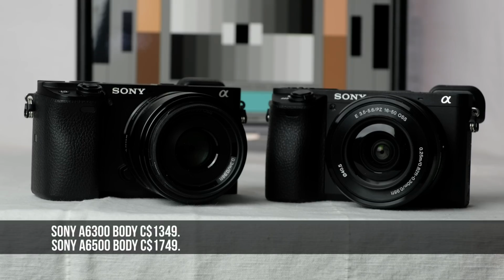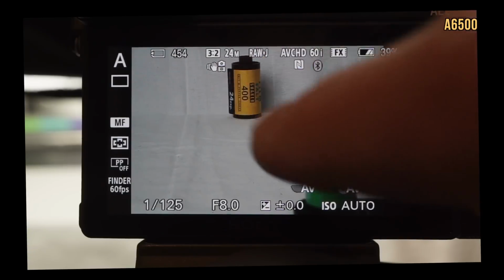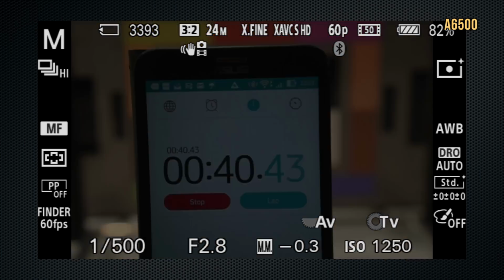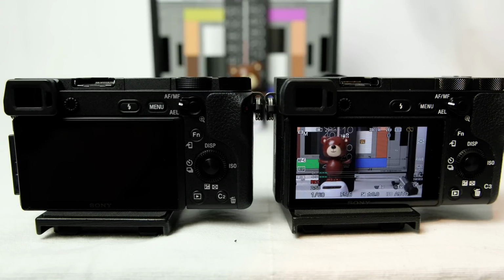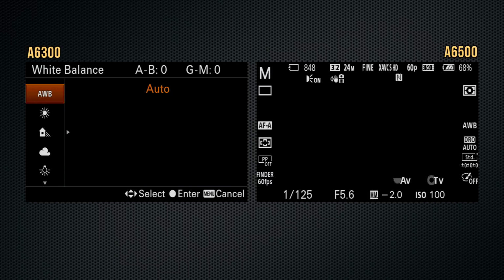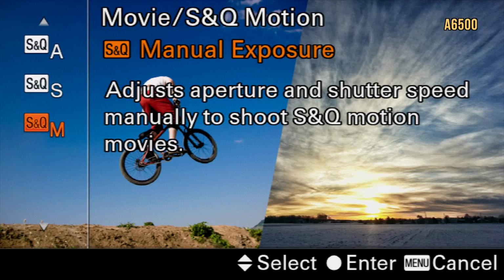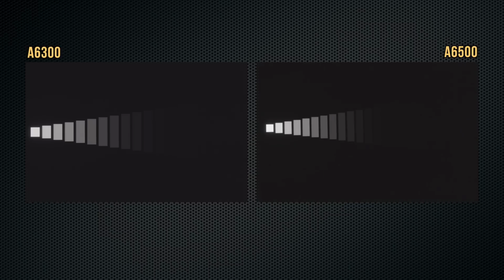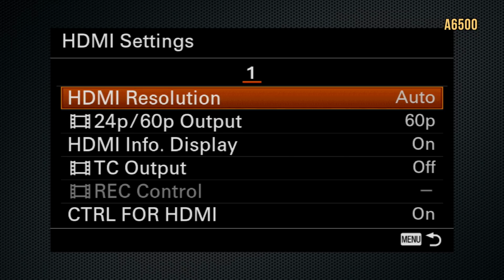Detailed comparison and review Sony A6500 vs A6300 in 4K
A comprehensive, detailed and honest comparison of the Sony A6500 and A6300 cameras, with samples and side-by-side demos. Examines burst mode, touch focus and overheating issues, provided in 4K resolution.